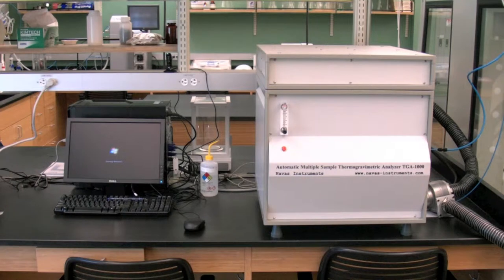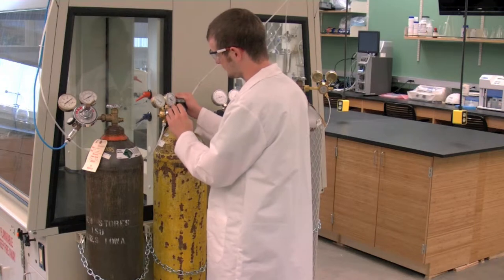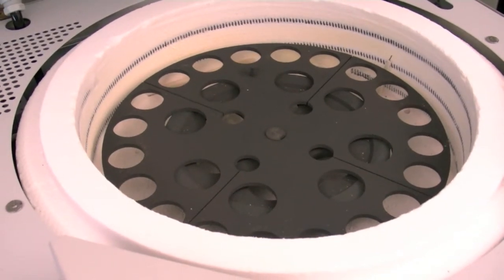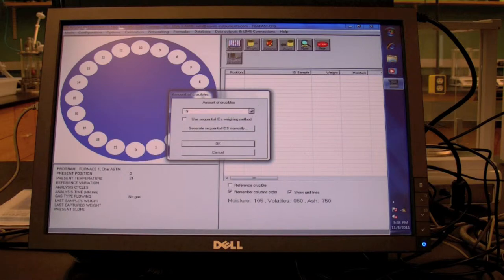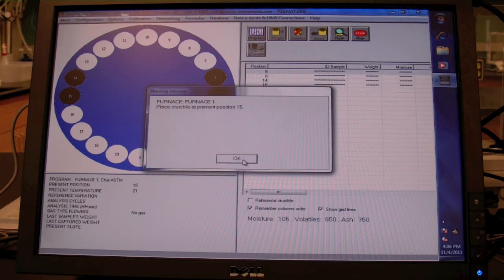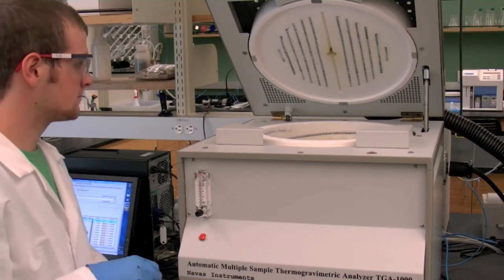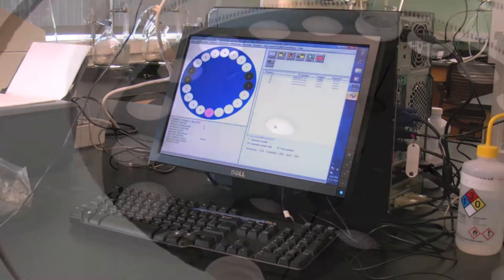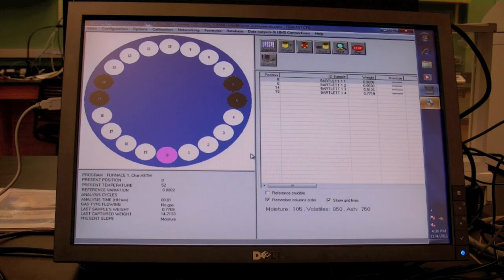TGA - BRL Education Labs VSOP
Welcome to the Biorenewables Education Labs Video Standard Operating Procedure Overviews. The labs are located in 1114 and 1115 Biorenewables Research Laboratory on the Iowa State University campus. These videos are intended to provide lab participants and instructors with an overview of equipment operation. They are not intended to replace written SOPs but to supplement them in order to familiarize participants with the equipment prior to performing lab exercises.